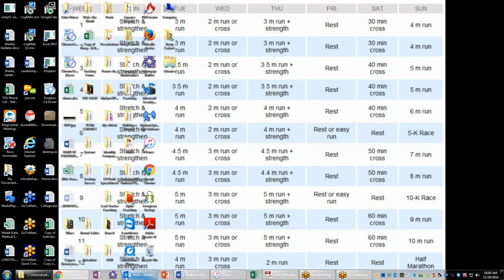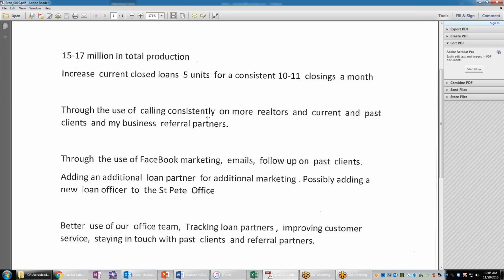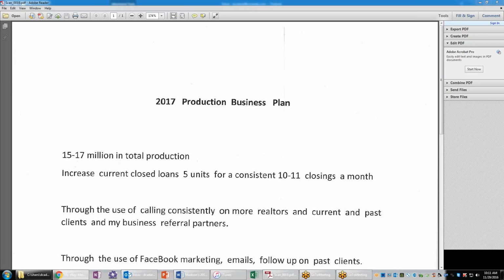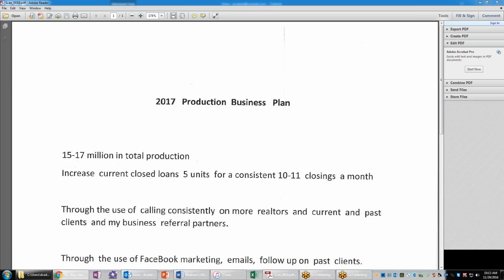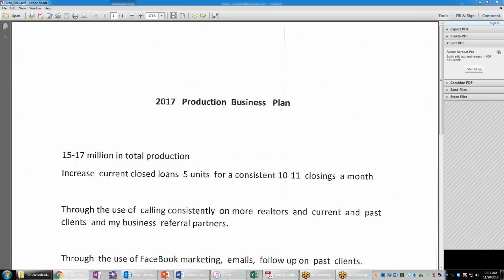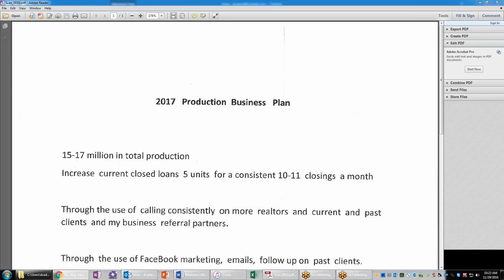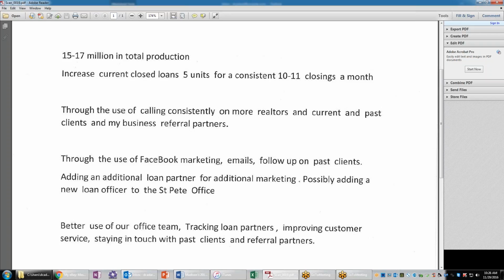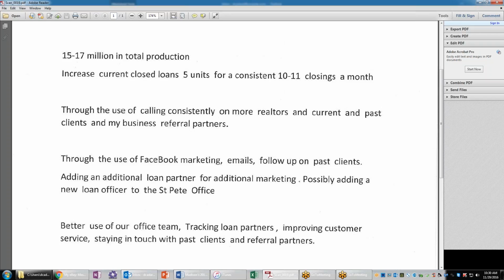2016 11 29 10 00 Heckman Team Coaching